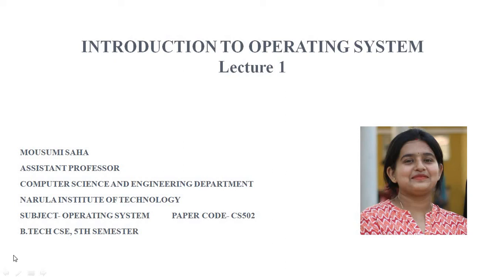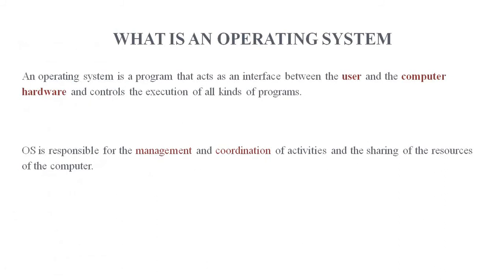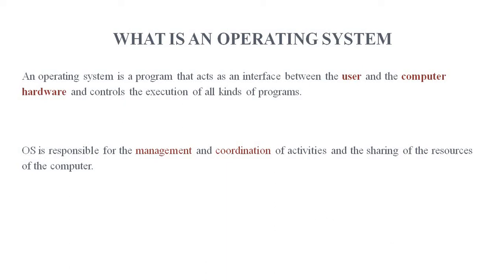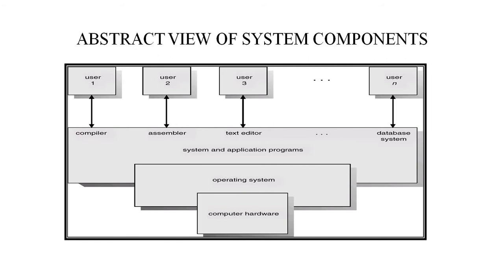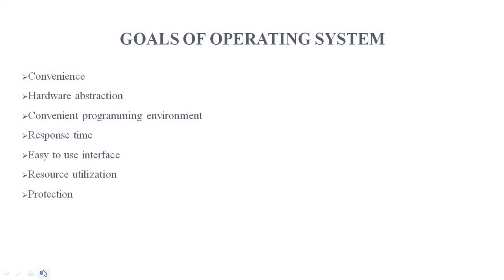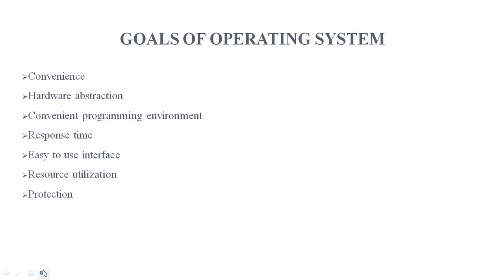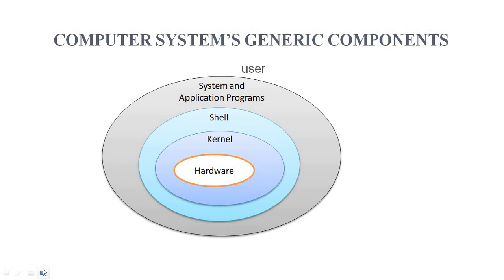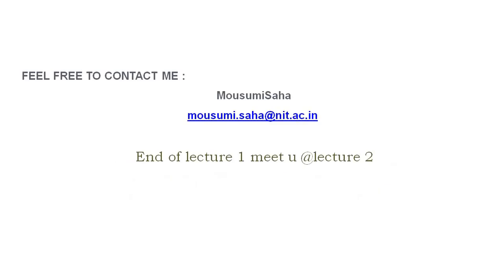OS lecture 1